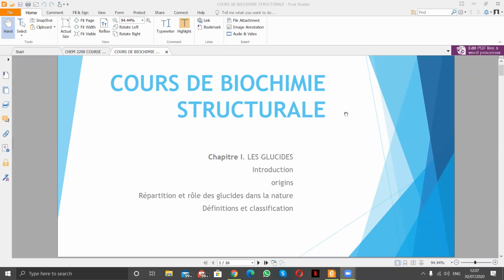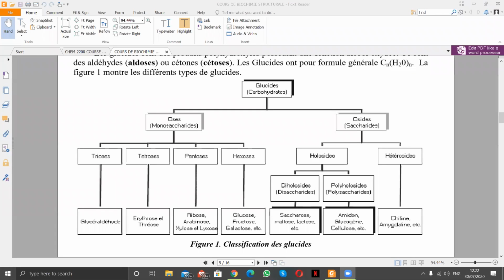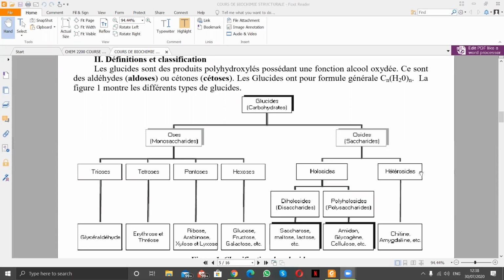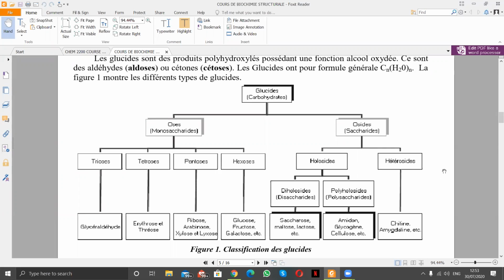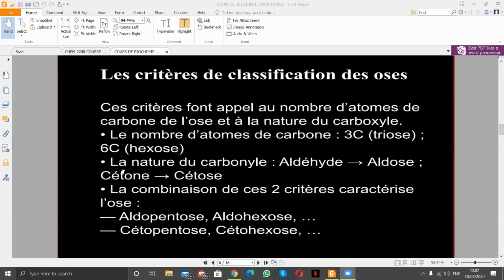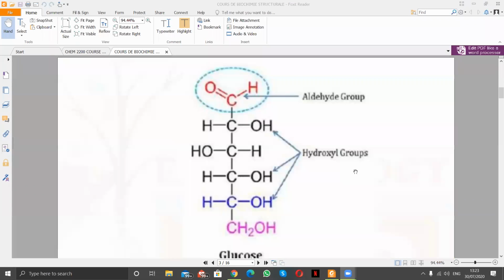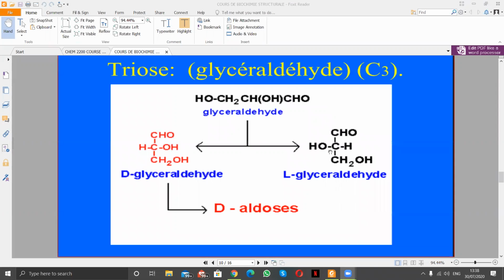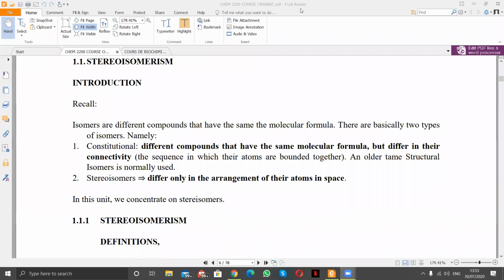BIOCHIMIE STRUCTURALE || LES GLUCIDES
carbohydrate is a biomolecule consisting of carbon (C), hydrogen (H) and oxygen (O) atoms, usually with a hydrogen–oxygen atom ratio of 2:1 (as in water) and thus with the empirical formula Cm(H2O)n (where m may be different from n). This formula holds true for monosaccharides. Some exceptions exist; for example, deoxyribose, a sugar component of DNA,] has the empirical formula C5H10O4. The carbohydrates are technically hydrates of carbon; structurally it is more accurate to view them as aldoses and ketoses.